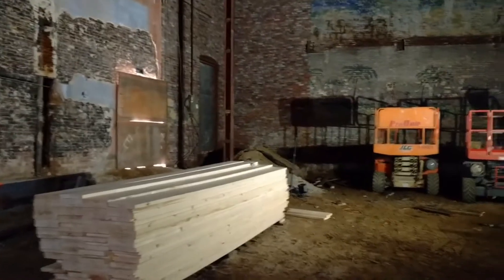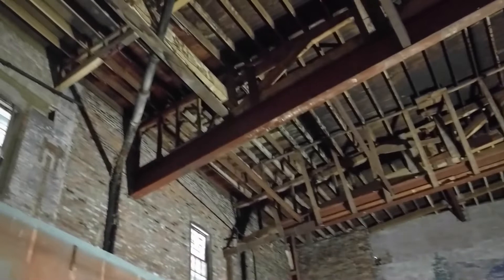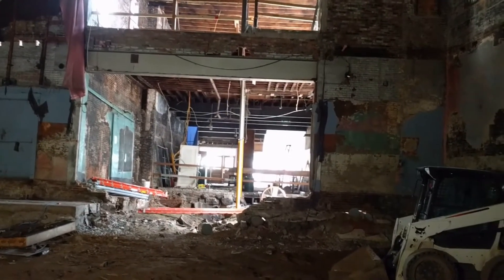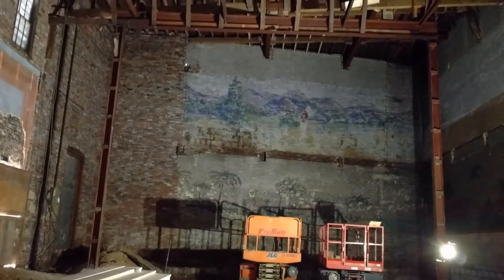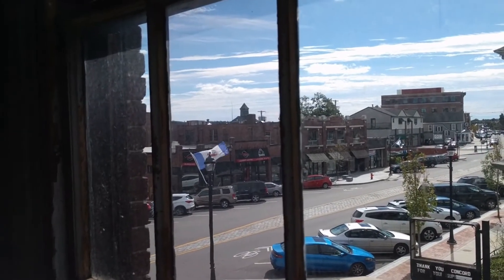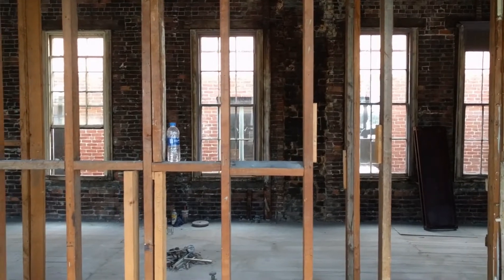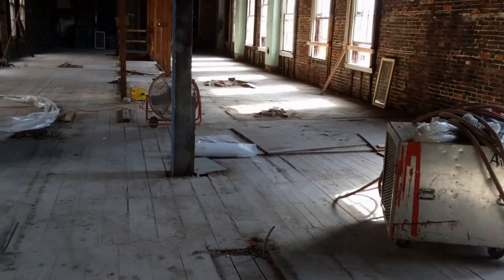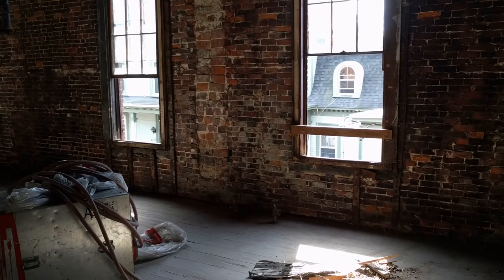End of Week 09 (9/21) Walk Through